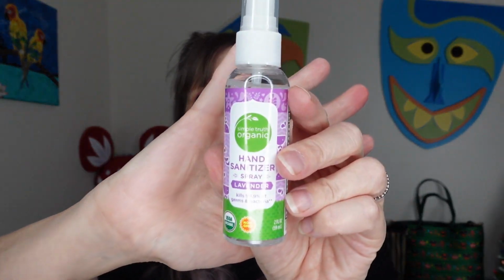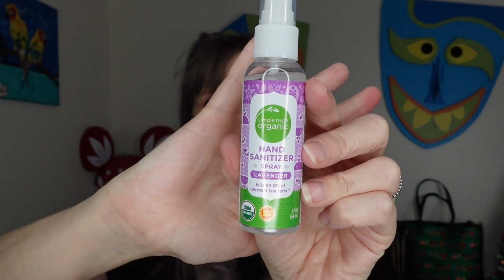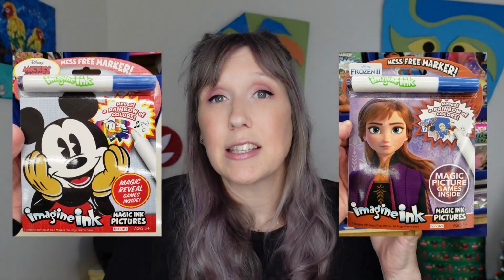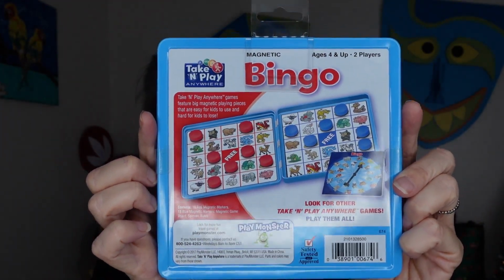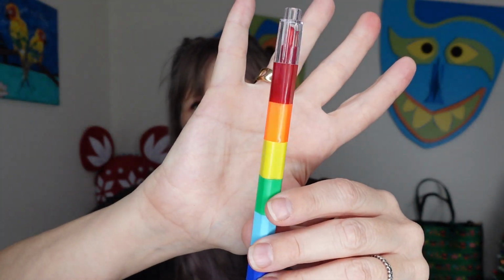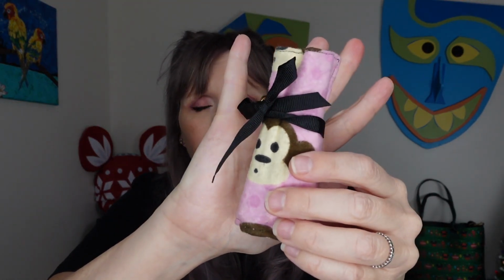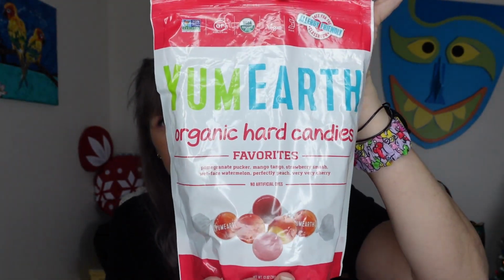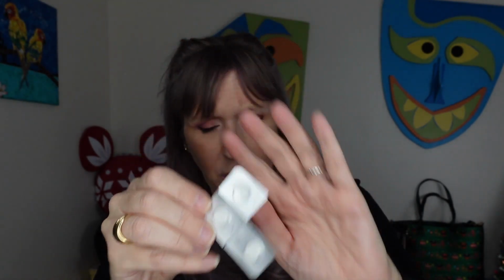Traveling with Kids on Airplane TIPS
Traveling with Kids on a plane?  Looking for Travel TIPS?  First Time Flyers?  Join Mermaid Nina Travels as she shares and discusses her TOP 5 Tips & Tricks for Flying with Kids RIGHT NOW, including what to PACK on the Flight.  With Covid, Masks and everything going on, Traveling with Toddlers and Kids can be challenging.  Being Prepared is the BEST defense!  LEARN as Nina explains all about her TOP 5 things to PACK or be Prepared for when Flying with Toddler on airplane or for the FIRST TIME with Kids.  So if you are Looking for Airplane Tips & Tricks or even Hacks you have come to the right place.  Nina has LOTS of experience vacationing with kids, being on a plane and MORE.  Coming from a Travel Agent stand point, Nina has years and years of experience helping others understand Disney Vacations including Traveling and Flying to Disney World.  And 2021 is no different.  Is it still Safe?